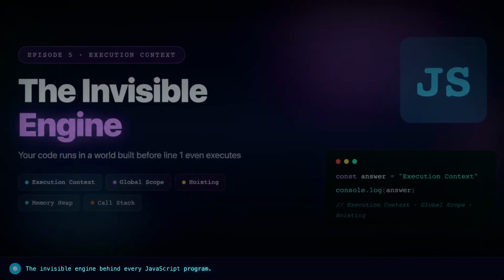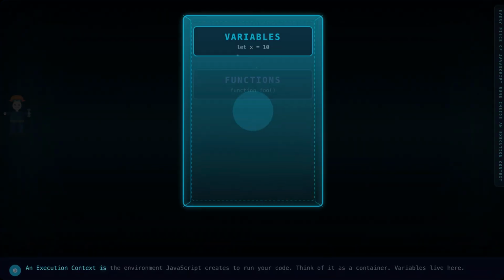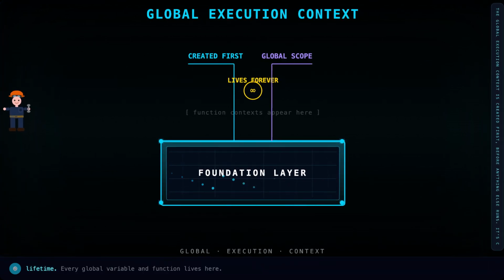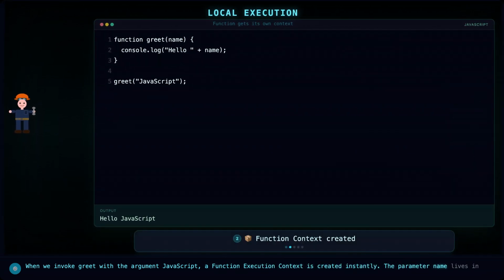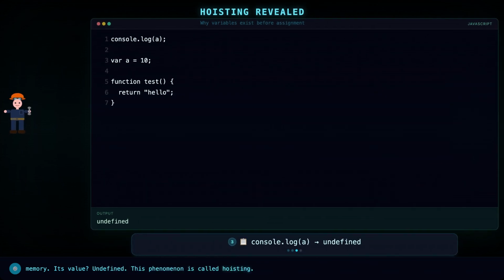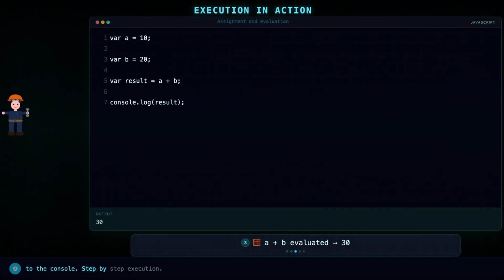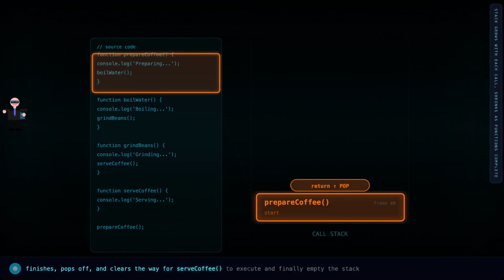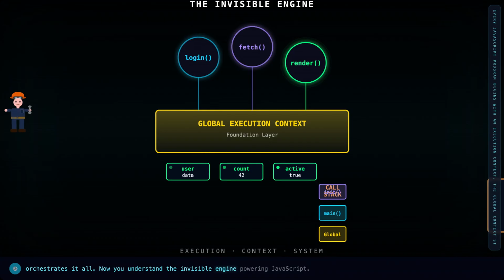The Execution Context: The Most Important JavaScript Interview Topic | JS Internals #5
What separate a junior JavaScript developer from a senior is understanding exactly how the engine manages code execution. In Part 5 of the JS Internals series, we are cracking open the JavaScript runtime environment to master the Execution Context.

We dive deep into how the Global Execution Context and Function Execution Contexts are created, how the Call Stack manages them, and the exact two-phase mechanism (Creation & Execution) that dictates how your code runs. If you've ever been confused by Hoisting, Scoping, or 'this', this video will clear it up once and for all.

📌 Timestamps:
What we cover in this video:
00:00 Invisible Engine: JavaScript's hidden execution machinery powers every program
00:05 The Invisible Engine: Variables and functions materialize before code runs
00:21 What We'll Explore: Execution contexts, global vs function, and why it matters
00:43 Execution Context: Container environment where variables and functions live
00:57 Code Needs Context: JavaScript creates contexts to manage every code piece
01:13 Global Execution Context: Created first, exists once, holds all global variables
01:25 Global Scope in Action: Global variables and functions accessible everywhere in code
01:42 Function Execution Context: New context created for each function call invoked
01:56 Local Execution: Function parameters live in local context, not global
02:16 The Creation Phase: JavaScript scans code first, allocating memory before execution
02:32 Hoisting Revealed: Variables registered as undefined before assignment during creation
02:49 Memory Allocation: Creation phase stores variable identifiers with undefined values
02:55 The Execution Phase: Code runs line by line, assigning values and evaluating
03:07 Execution in Action: Variables assigned, expressions evaluated, results logged step by step
03:27 The Call Stack: Stack manages contexts, pushing on each function call
03:35 Stack Growth and Collapse: Nested function calls push new contexts onto stack
03:44 Espresso Analogy: Function calls stack like brewing espresso steps sequentially
04:07 The Complete Lifecycle: Global context, creation phase, execution phase, function contexts lifecycle
04:25 The Invisible Engine Revealed: Execution context lifecycle from global to function scope